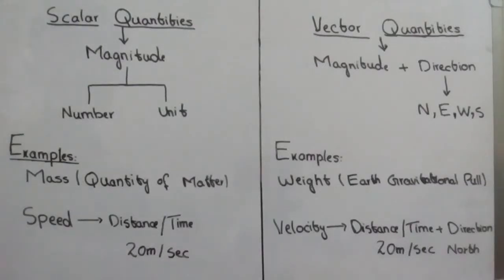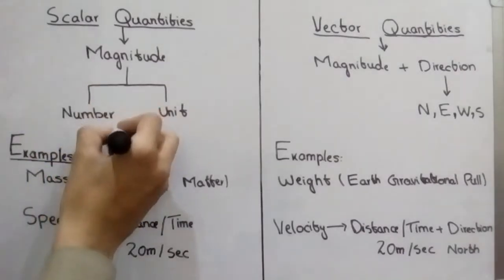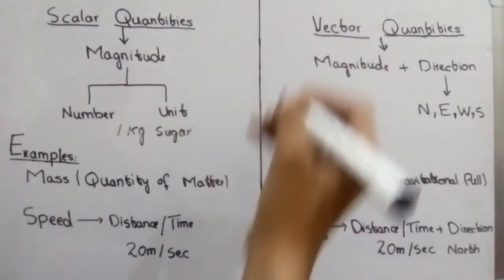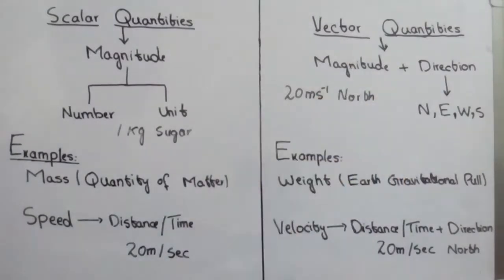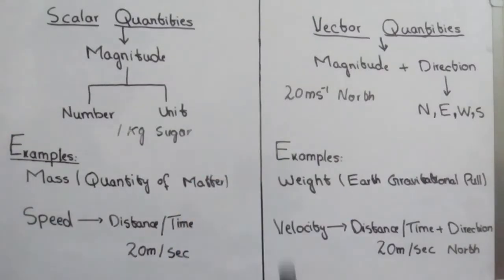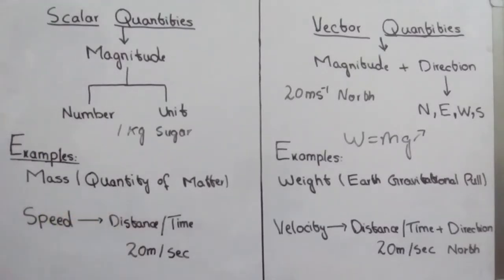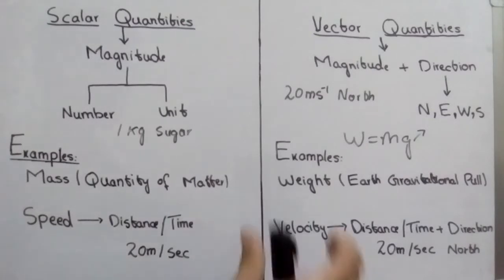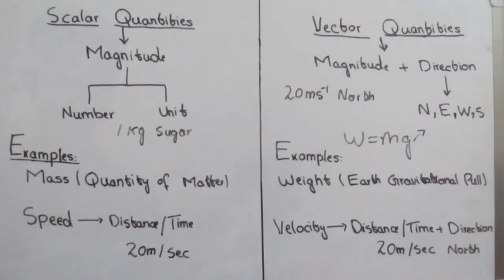Scalars and Vectors | What are Scalar and Vector Quantities?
Scalar Quantities and Vector Quantities

Scalar Quantities are quantities that can be described completely by magnitude only,  while Vector Quantities are those Quantities that need Magnitude and Direction both to be completely described.
Magnitude is a value or number with a Unit etc and Direction is the Co-Ordination Example; North, South, East, West.
By the Definition of Scalars and Vectors both quantities have one major difference and that is the Direction.
Scalar quantities are also called Dimensionless Quantities and are simpler than Vector Quantities.

Learn More about:
Difference between Scalar and Vector Quantities: